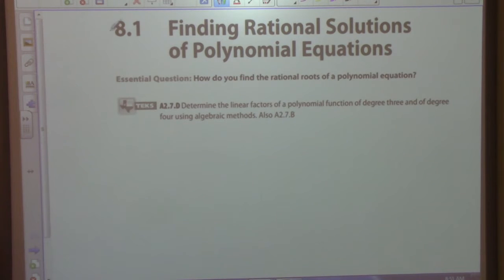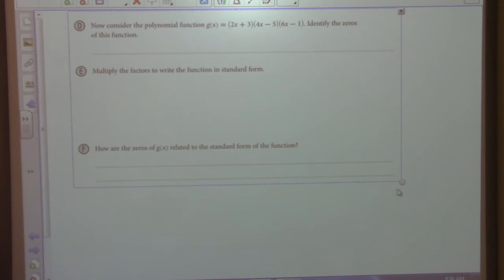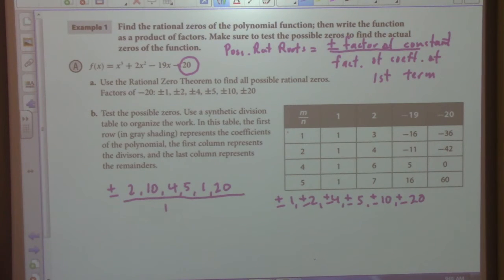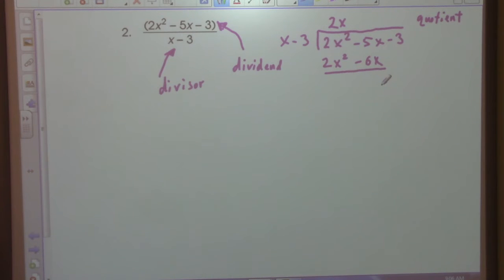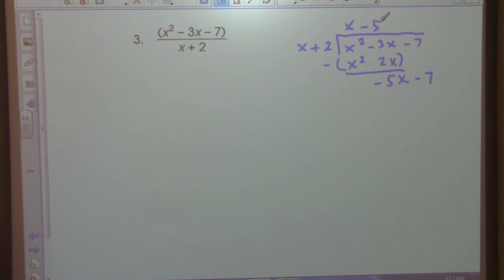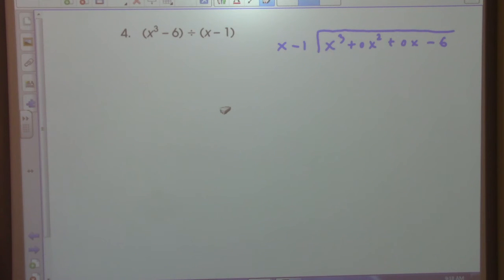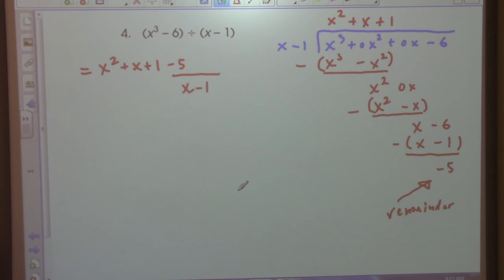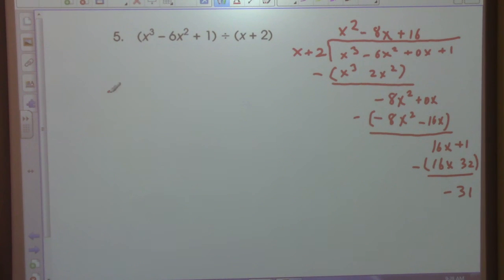Algebra 2 Class 1/12/21 Polynomial Division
We started working on polynomial division in class today.